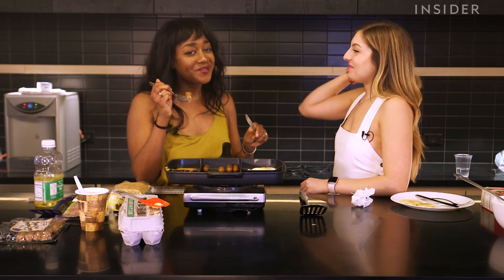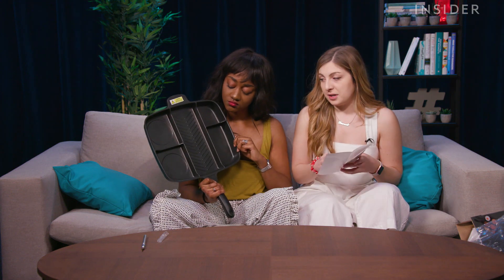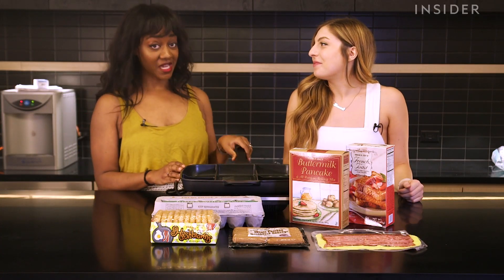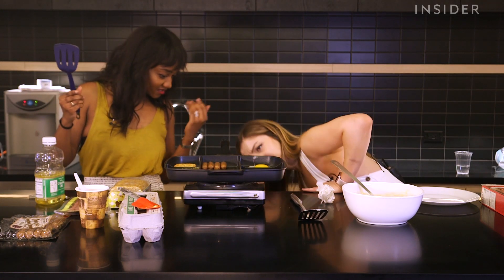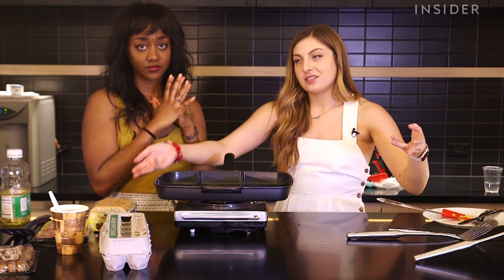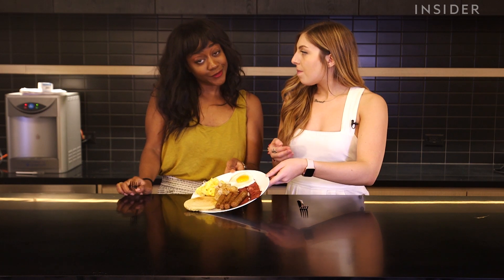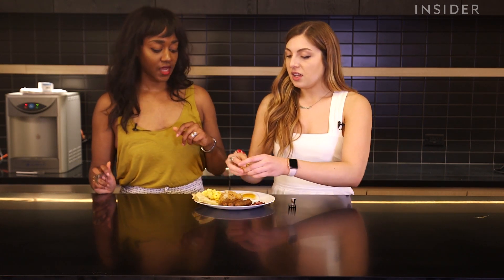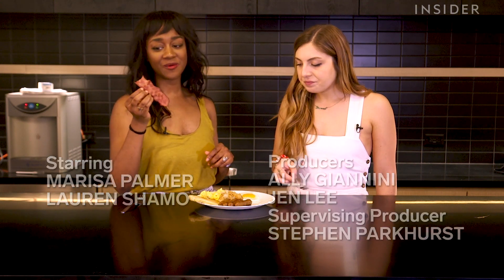Master Pan Cooks One Full Breakfast | It's Cool, But Does It Really Work?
The Master Pan can cook six foods at once in one giant pan. It claims to be an efficient multitasking tool that can distribute the heat to all six divided areas. We tried it out by cooking multiple breakfast foods at once to see if it's really the master of multipurpose cooking.

We're testing out viral inventions to see if they live up to expectations. Welcome to the second season of "It's Cool, But Does It Really Work?".